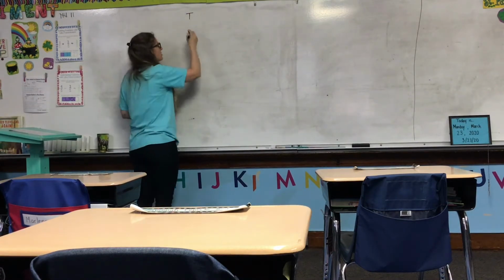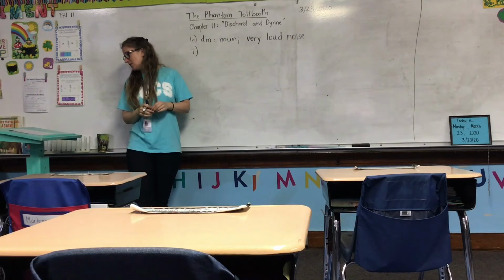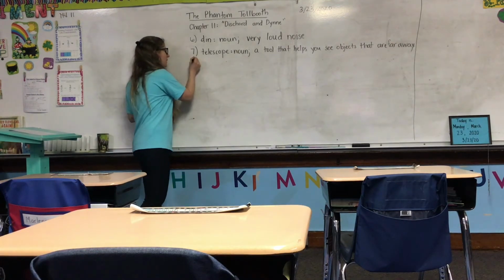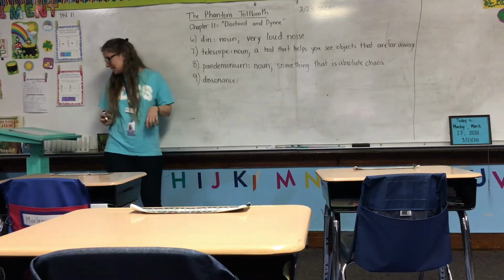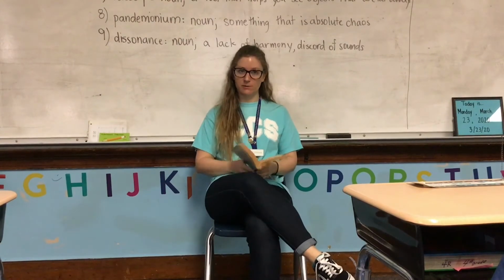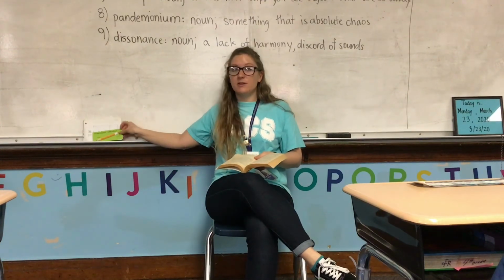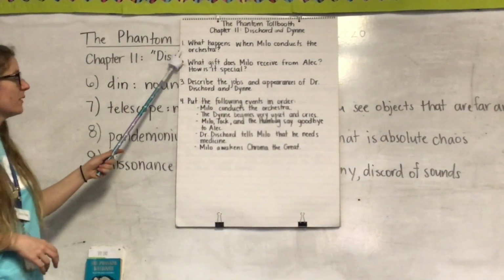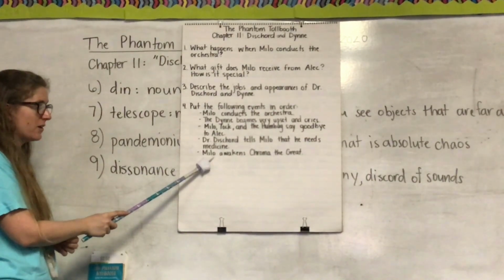TPT chapter 11 3-23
Reading lesson 3/23/2020